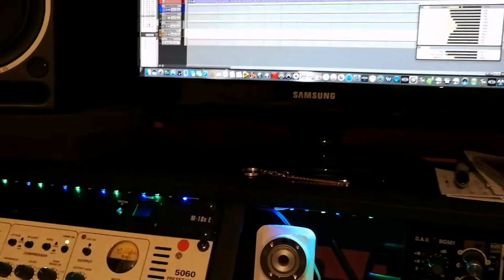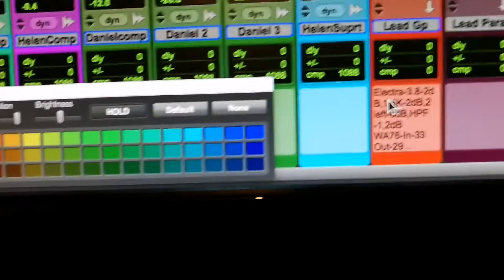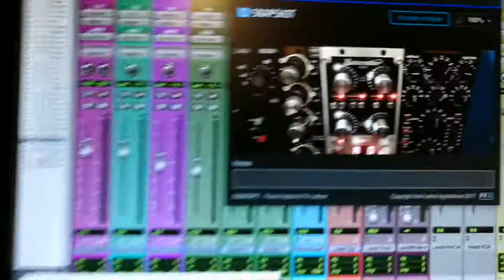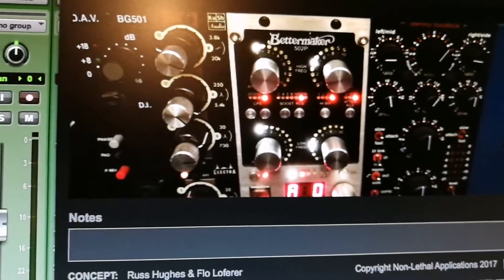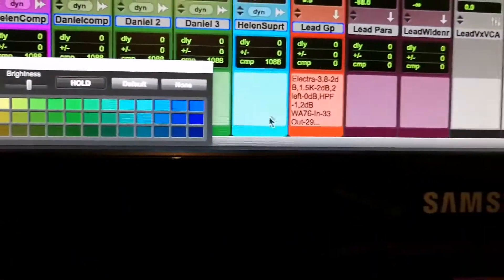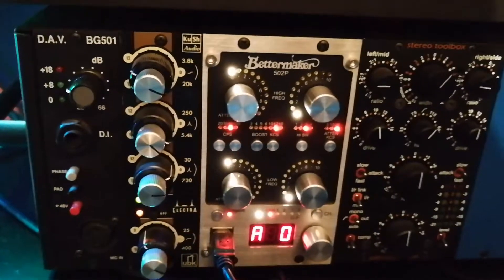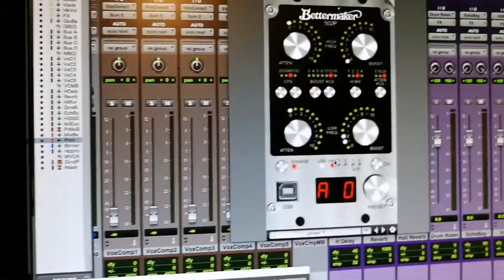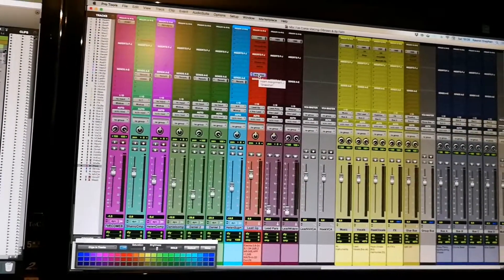Analog Gear Settings using cool new free plugin (SnapShot)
Using this cool new plugin from Pro Tools Expert Russ Hughes called SnapShot to store my analog gear screen shot settings for future recall! And it's Freeeeee!